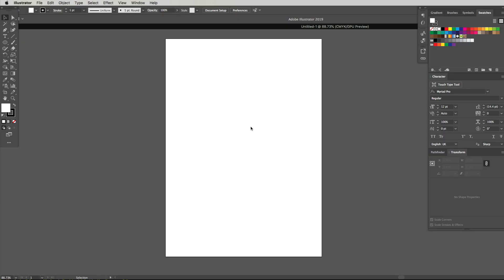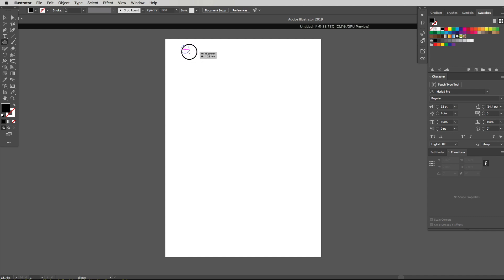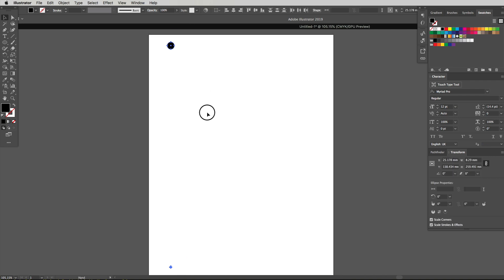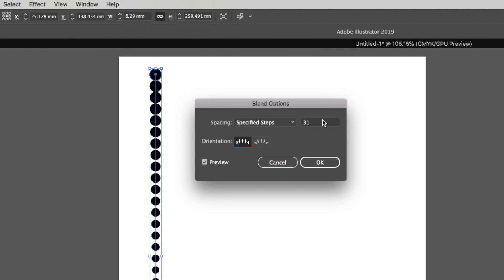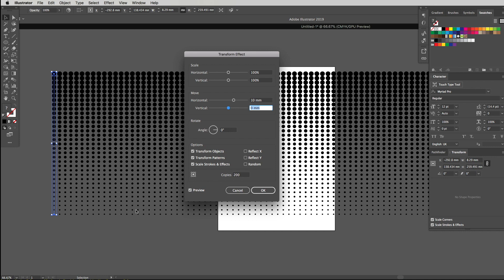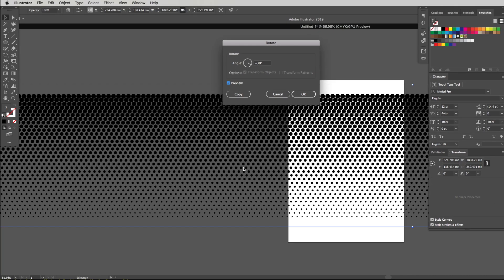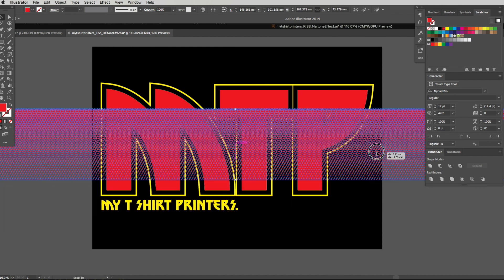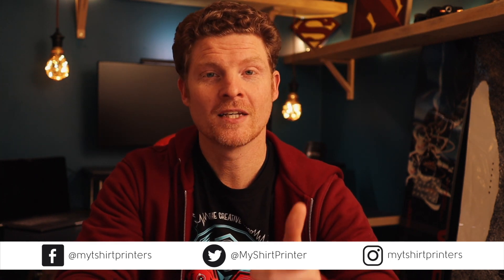Vector Halftones in Adobe Illustrator - Let's Create! illustrator tutorial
Time to get creative in Illustrator. Today we are creating some vector halftones, Yup Vector halftones to scale up, down, left, right and make bland design looks awesome. If your looking to give your design a little edge, give vector halftones a go. The great thing about Vector halftones is that even if you don’t have a screen printing RIP you can create these no rip halftones and print them out with the need for a RIP. Isn’t that awesome!

Follow Mike (That's me!)